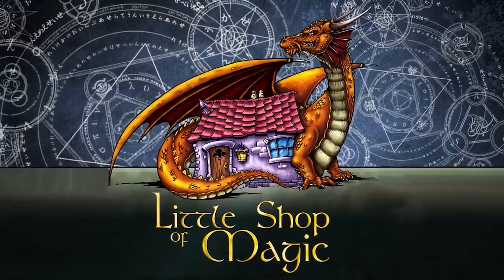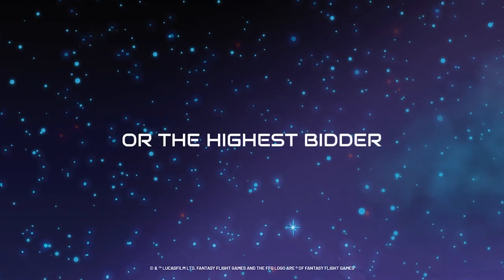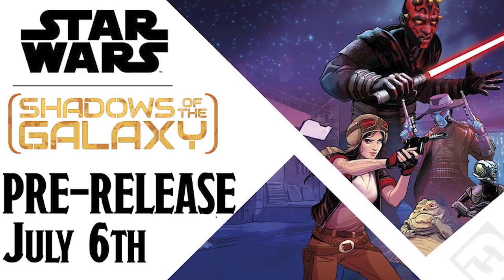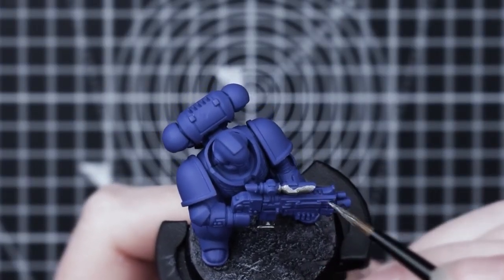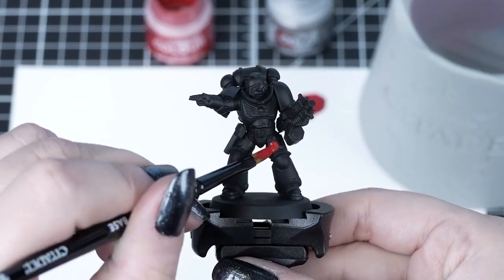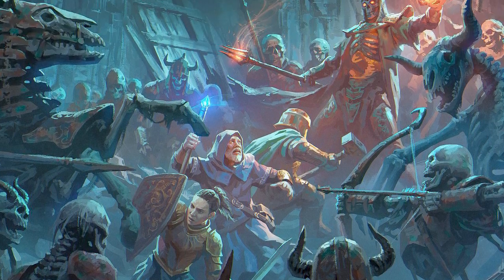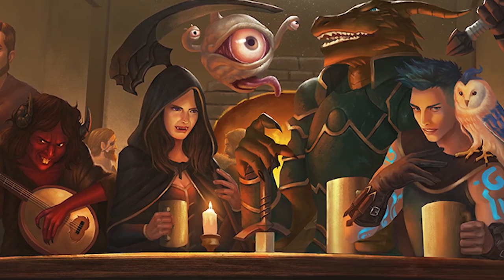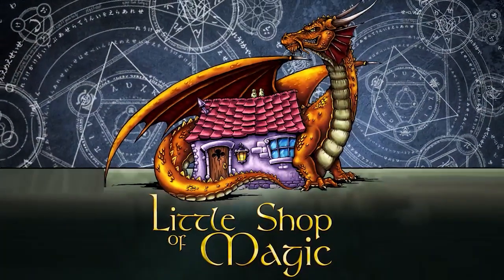LSOM Weekly Highlights 06-29-24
Learn to play D&D, up your paint skills and explore the Outer Rim: all this week at the Little Shop of Magic!